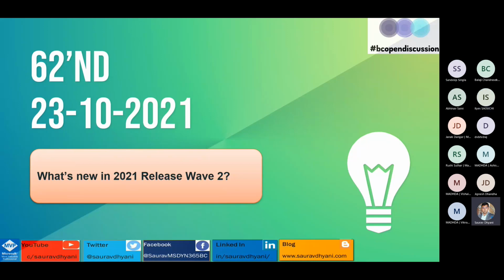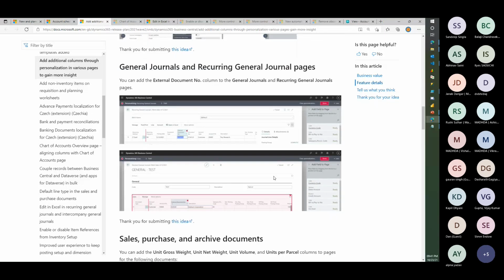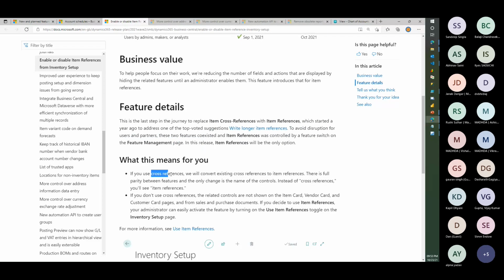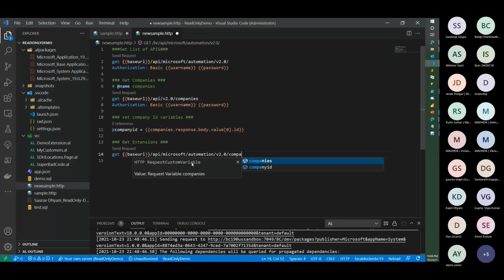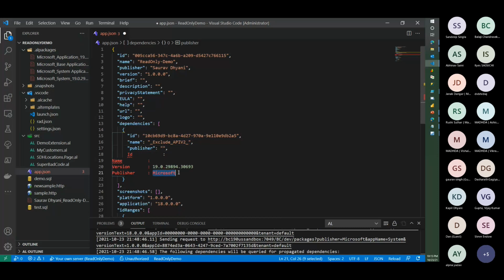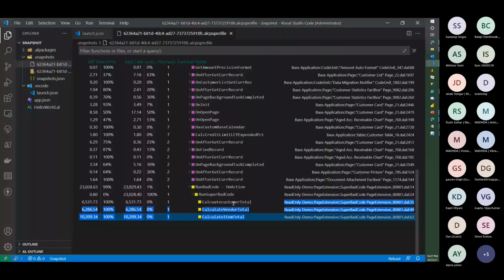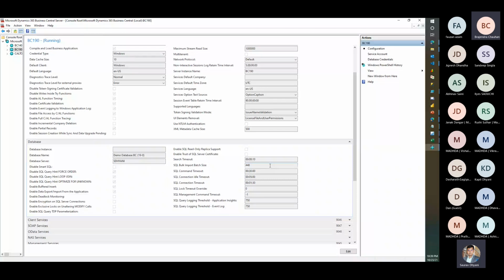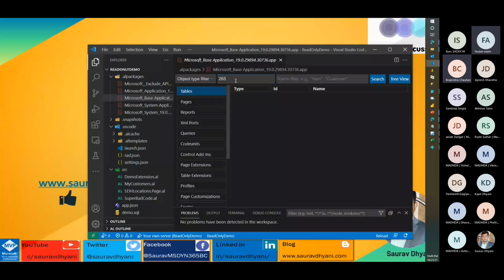62'nd bcopendiscussion - What's New in Business Central.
This week we discussed about - What's New in Business Central 2021 Release Wave 2 -
1. Use new templates with same flexibility as configuration templates
2. Account schedules – Budget Name filter for columns and more templates added
3. Add additional columns through personalization in various pages to gain more insight
4. Chart of Accounts Overview page – aligning columns with Chart of Accounts page
5. Edit in Excel in recurring general journals and intercompany general journals
6. Enable or disable Item Reference from Inventory Setup
7. More control over address information data entry
8. More control over currency exchange rate adjustment
9. New automation API to create user groups
10. Remove obsolete reports 204, 205, 206, and 207
11. Profiling AL performance with snapshot debugger.